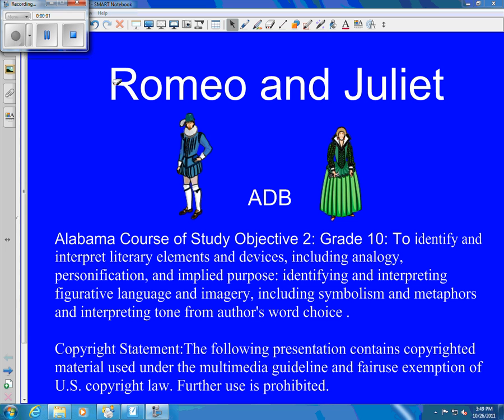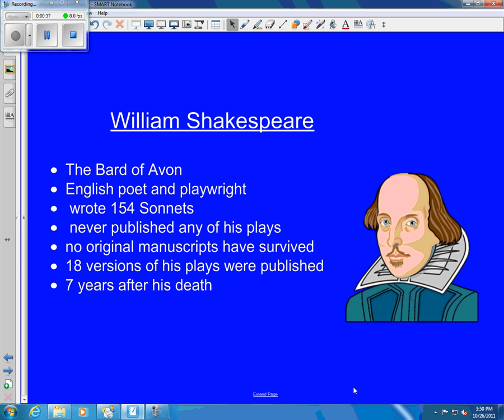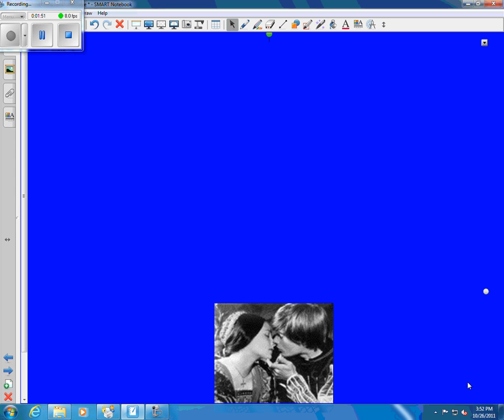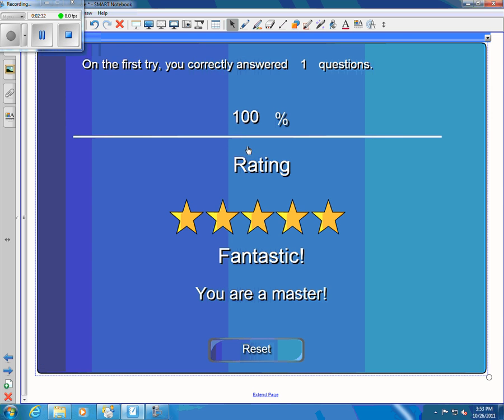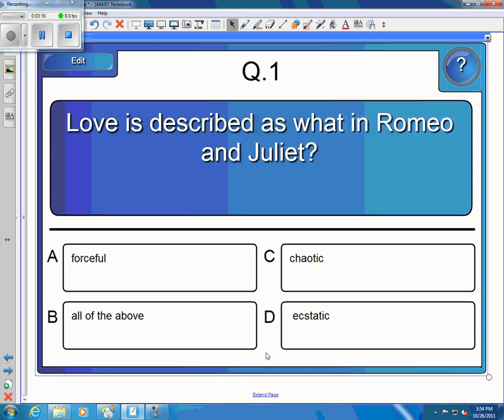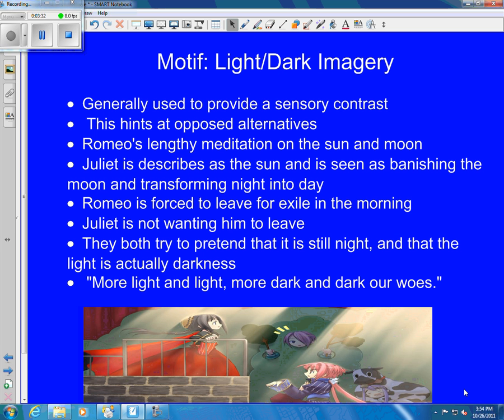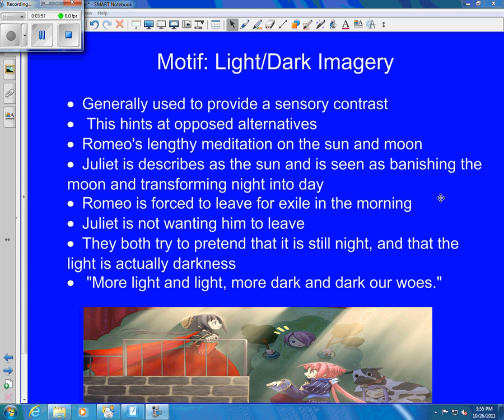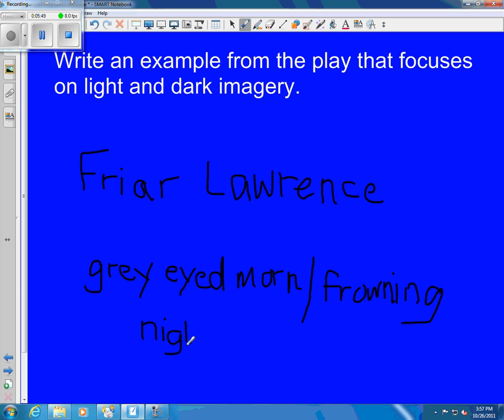Romeo and Juliet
Smartboard lesson on history, motif, and theme of Romeo and Juliet